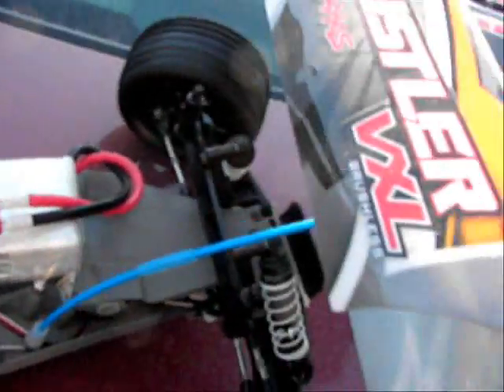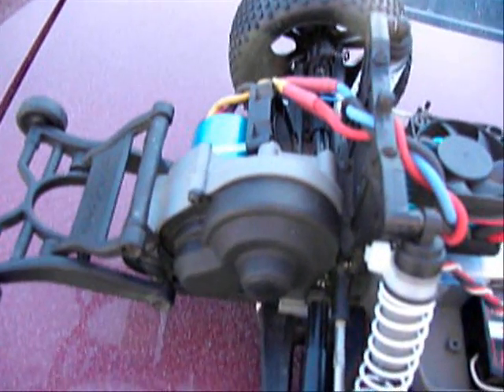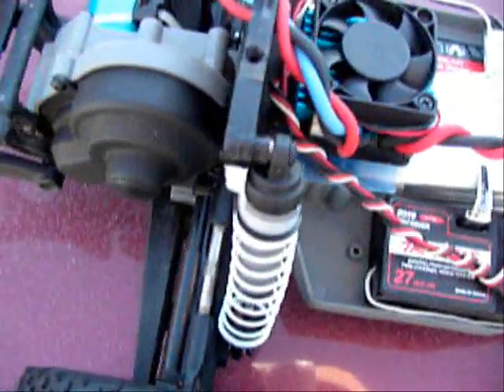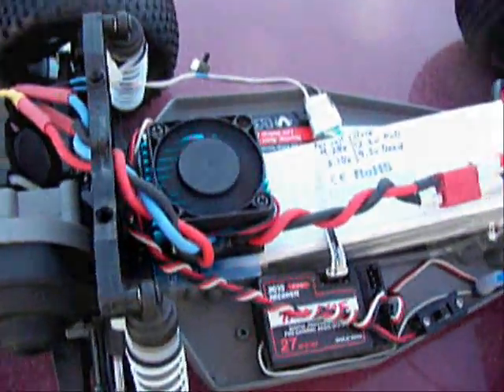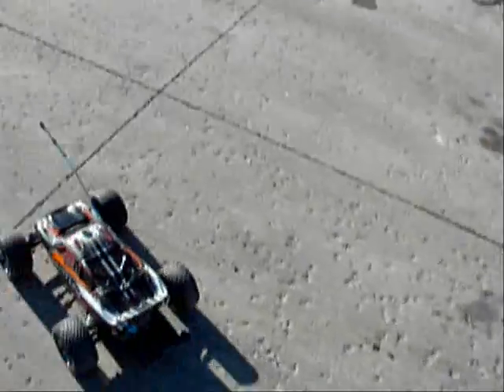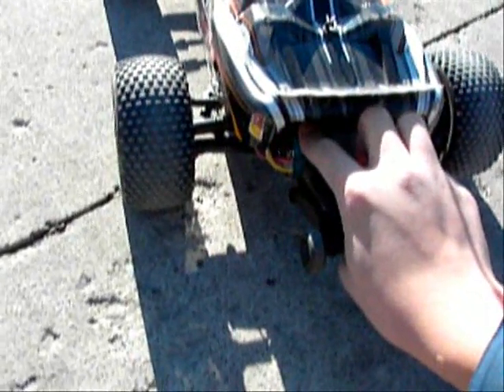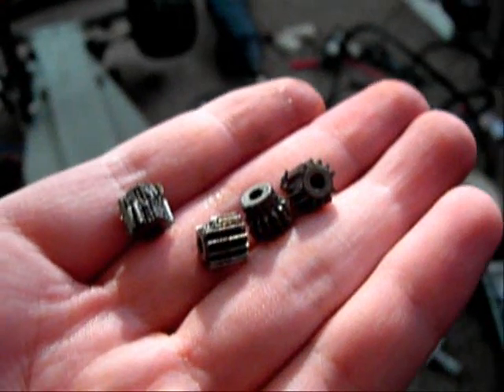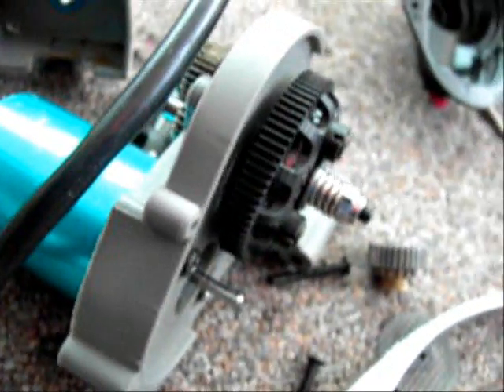Traxxas Rustler VXL Brushless RC Part 2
Its so powerful that my differential got destroyed. I was lucky that the gears were cheap only $7